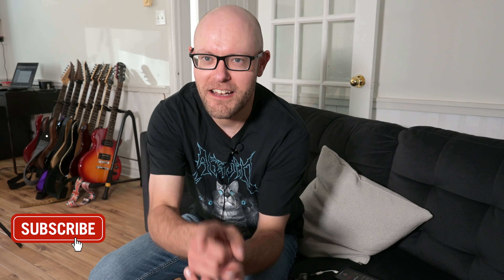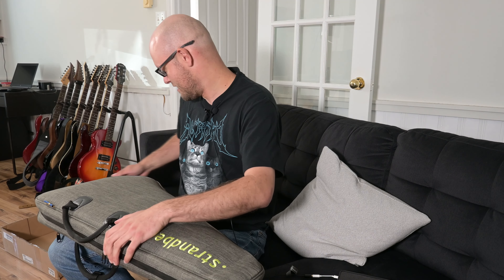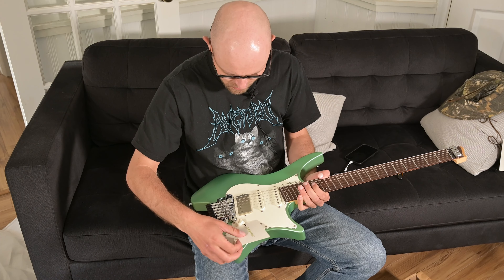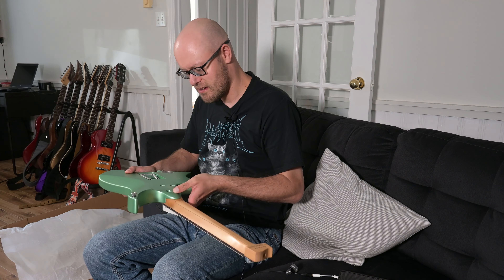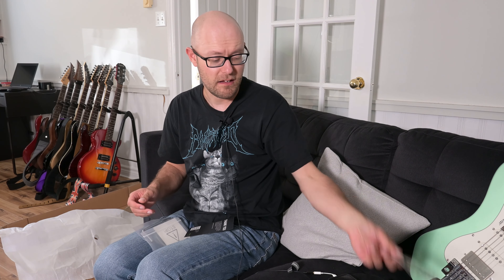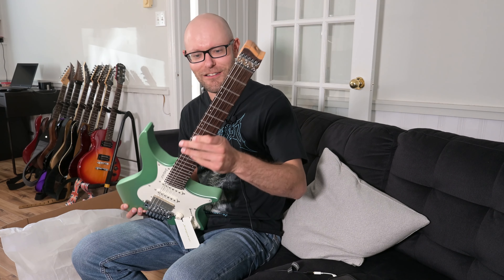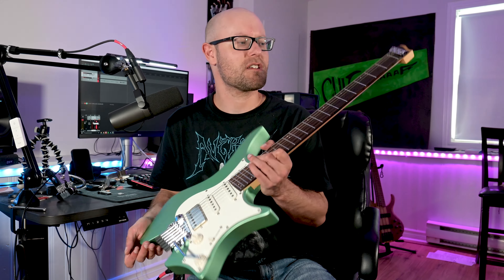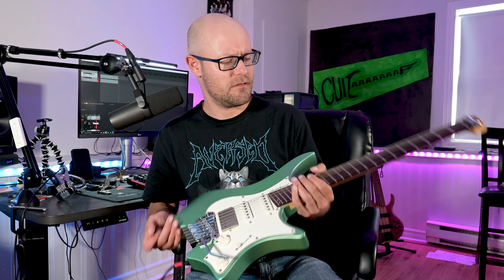I ALWAYS WANTED TO TRY ONE OF THESE \\ Unboxing the Strandberg Boden NX Classic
I finally bought the guitar I have wanted to try out forever. The Strandberg Boden NX Classic. I unbox it and do a quick test with my Kemper profiler. The NX classic is a newer version of the Boden line of guitars. This version has a Suhr Thornbucker and two Suhr single coils. This model is in Viridian Green. It has the endure neck and is a headless guitar. It also comes with the Venture gigbag. I will do a review in the next month or so.